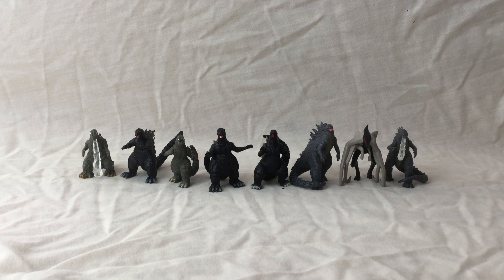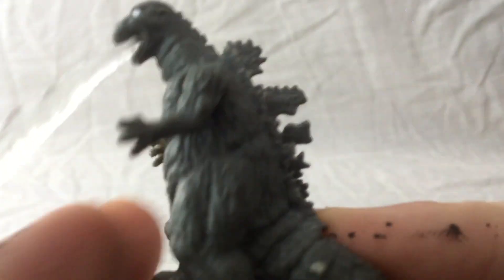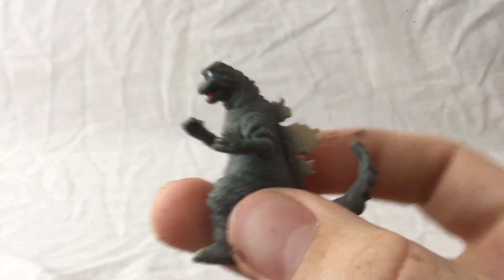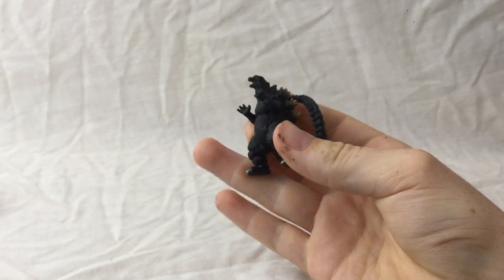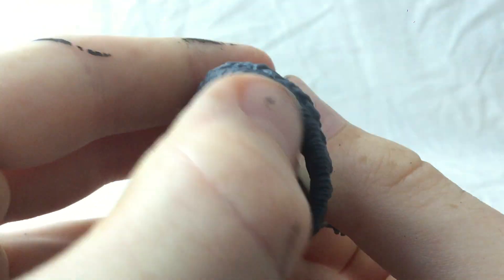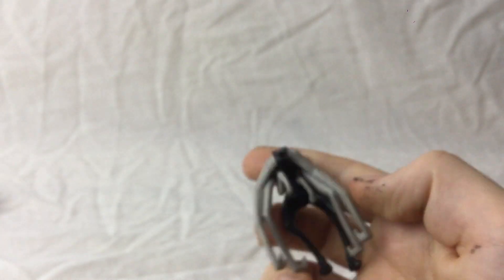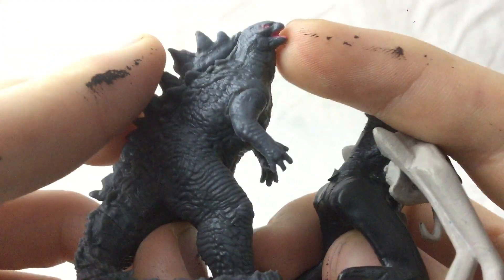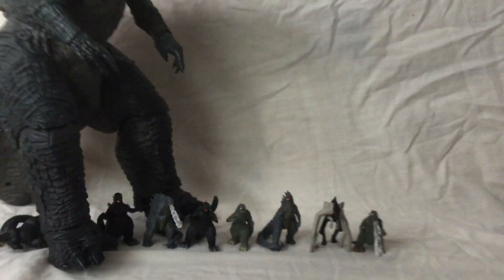2'' set of 8 Godzilla figures review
this is a review on an 8 piece set of Godzilla figures that I found on eBay hope you enjoy :)